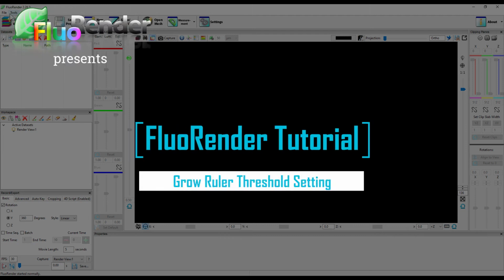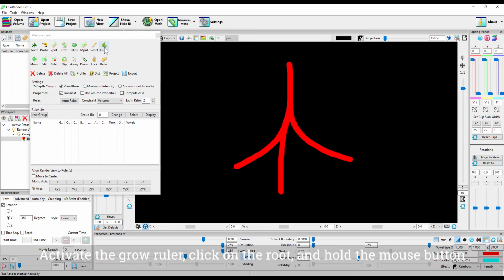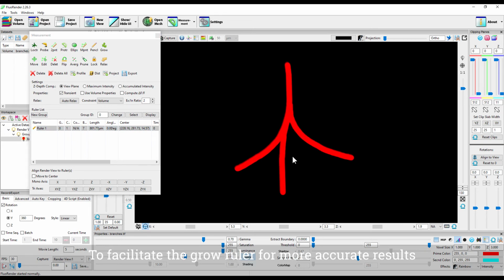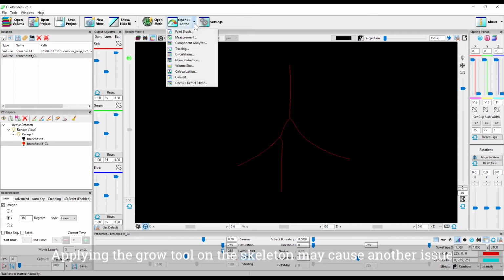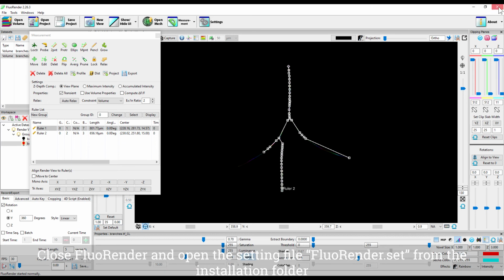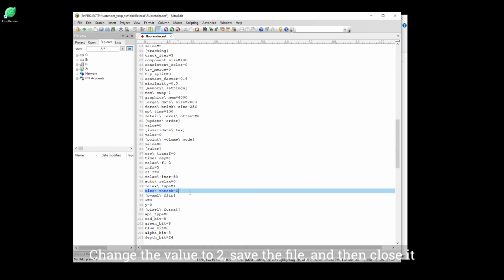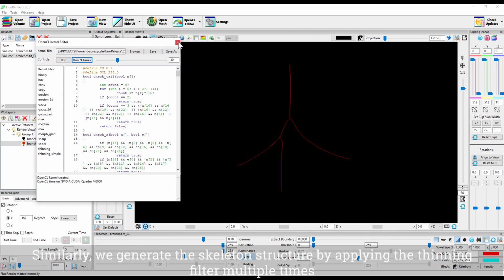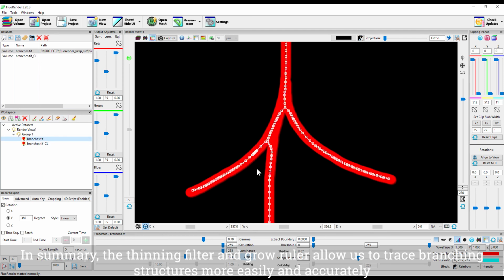FluoRender Tutorial: Tracing Skeleton Structures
In this video, we demonstrate using the grow ruler to trace single-pixel structures. A single-pixel structure, or a skeleton, can be generated from an original structure by filtering. Specifically, we apply a thinning filter on a binary data set (ideally). To trace skeletons, the size threshold of the grow  ruler may be too large to accurately capture the small steps in growth. Therefore, we need to adjust the size threshold in the setting file. In the example, we lower the threshold value from 5 to 2. Then, an accurate ruler result of the skeleton is generated automatically by the grow ruler.